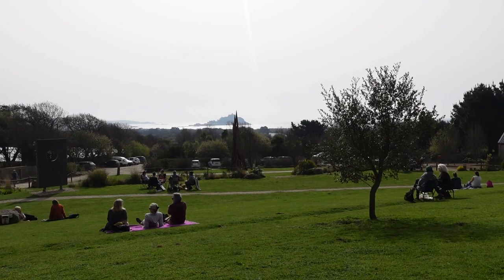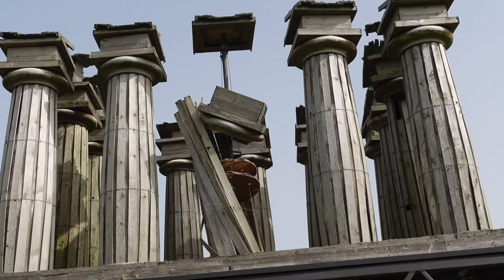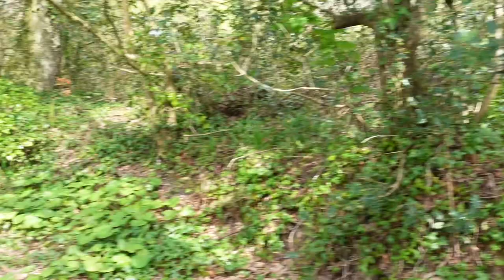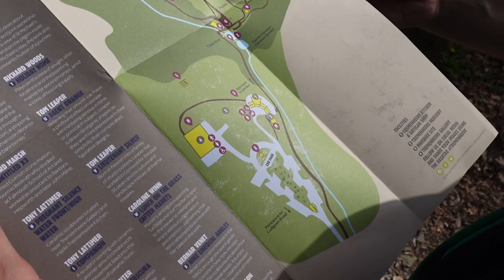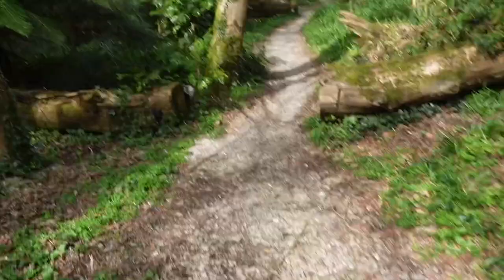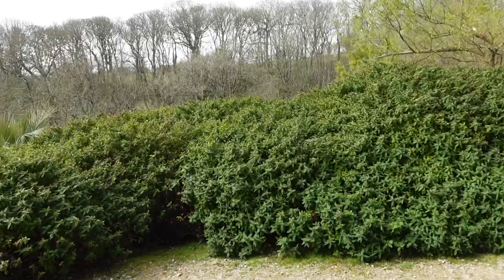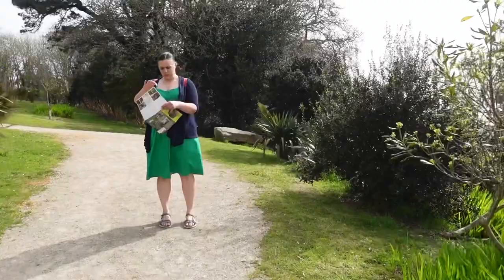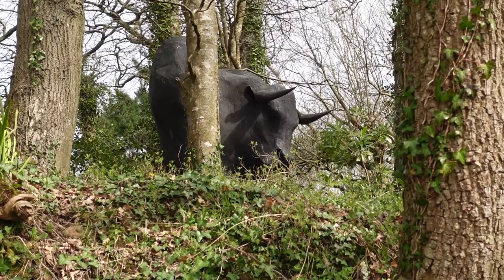Tremenheere Sculpture Gardens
The Brice side visits the sculpture gardens near Penzance to make the most of the early spring sunshine.